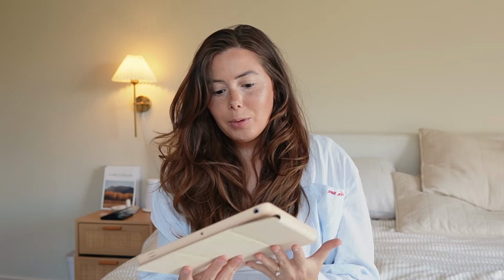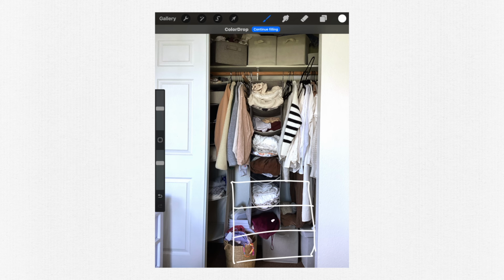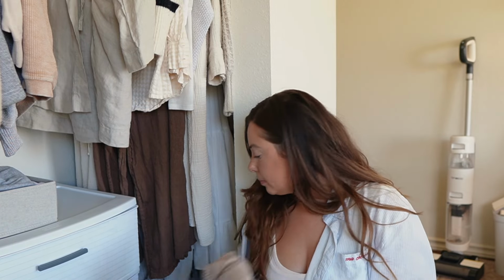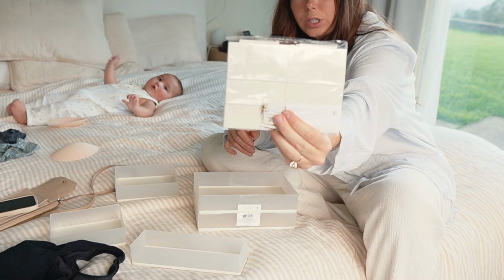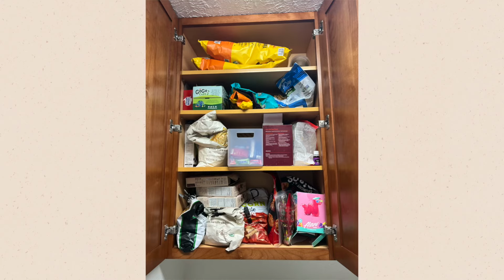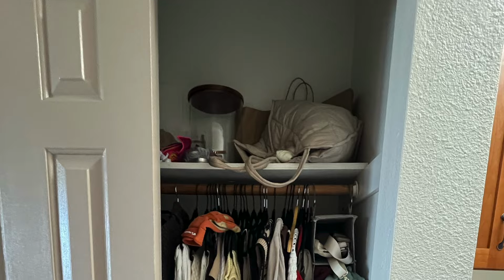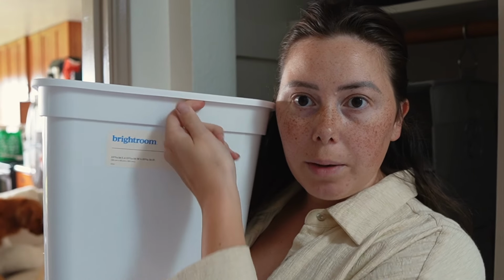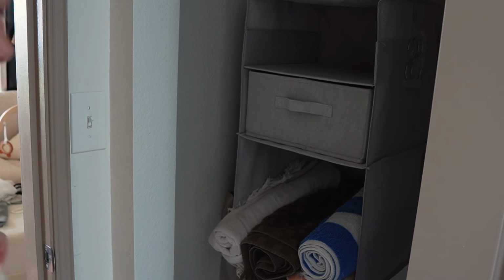massive ORGANIZE + DECLUTTERING my home 🫧🧺 pinterest inspired & cleaning motivation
Let's embark on a satisfying journey of organization and decluttering. In this video we will transform a few different places in my home. Watch as I tackle the clutter head-on, turning a chaotic space into a harmonious haven. If you're in need of some serious organization inspiration or just love a good before-and-after, this video is for you. Let's roll up our sleeves and dive into the clutter. Together, we'll transform it into a space that brings peace and joy.

✨ What's Inside:
The Decluttering Plan: I'll walk you through my strategy for sorting, purging, and organizing.
Room-by-Room Overhaul: Join me as I declutter each room, sharing tips and tricks along the way.
Organizational Systems: Discover the storage solutions and organization hacks that work wonders.

🗒️ Products:
CLOSET
Drawer Organizers
Pant Hanger
Beige Storage Bins
Straw Basket (similar)

LAUNDRY CABINET
Glass Container
Detergent Container
Powder Container
Leather Bins (similar)

LAUNDRY CLOSET
Hanging Organizer
White Storage Bin

PANTRY CABINET
Frosted Bins
Woven Bins (similar)

💌 Chapters:
0:00 creating systems to keep my home tidy
1:40 PROJECT ONE: closet
2:27 plan for closet organization
3:20 decluttering and organizing my closet
8:04 closet before and after
9:40 PROJECT TWO: laundry room/pantry
10:45 laundry room inspiration
11:00 tip for sourcing organization products
11:28 plan for laundry cupboard
11:56 laundry before and after
13:23 PRJECT THREE: laundry closet
14:02 plan for laundry closet
14:39 decluttering & organizing
17:26 closet and pantry before and after

“Do not be overcome by evil, but overcome evil with good." Romans 12:21

Looking for something I mentioned or used in this video?
AMAZON FAVES ⇢

DSLR Camera: Canon 80D
DSLR Lens: Sigma 18-35
Vlog Camera: Sony ZV-E10
Vlog Lens: Sigma 16mm
Editing Software: Final Cut Pro